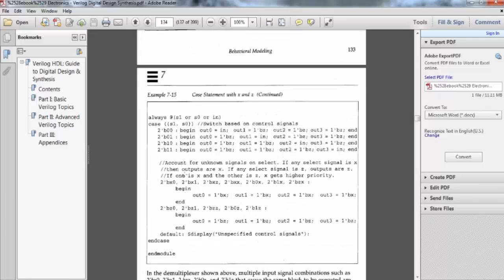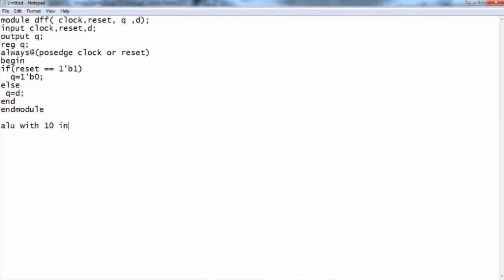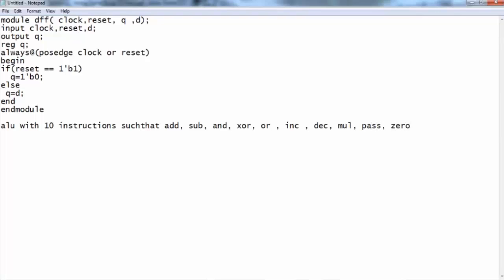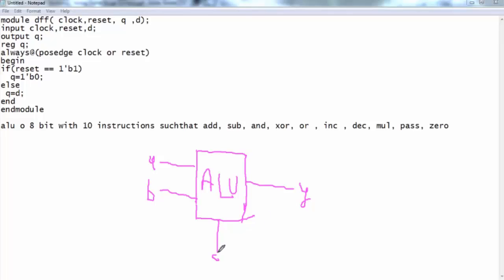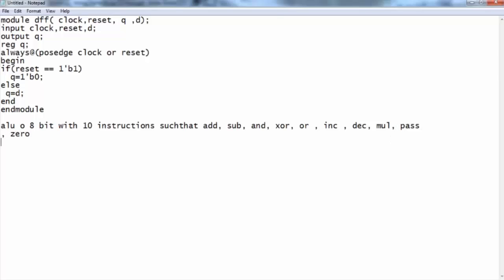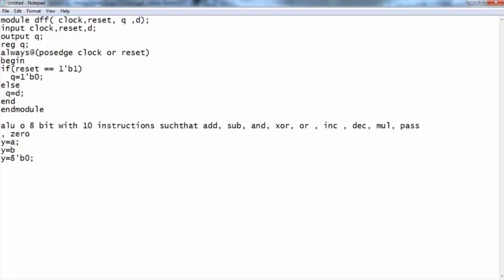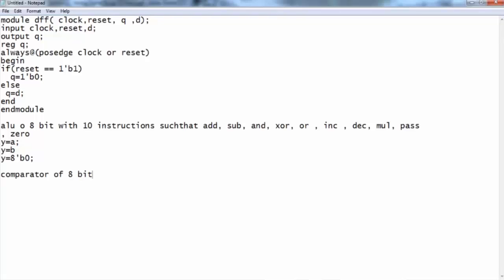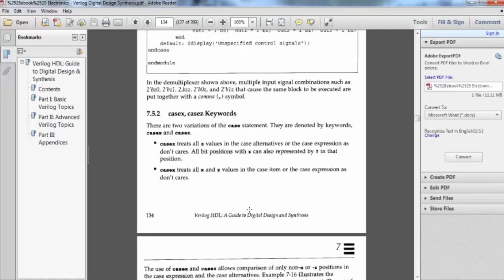Using the Case Statement in Verilog Training Video | Multisoft Virtual Academy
Using the Case Statement sample online video provides you a sneak preview to one of the many concepts being taught in the Verilog online training. This online video tutorial of Verilog course familiarizes you how the case statement can be used. In case, you want to learn about detailed Verilog curriculum being taught at Multisoft Virtual Academy, you can